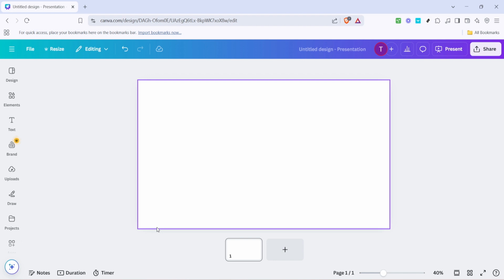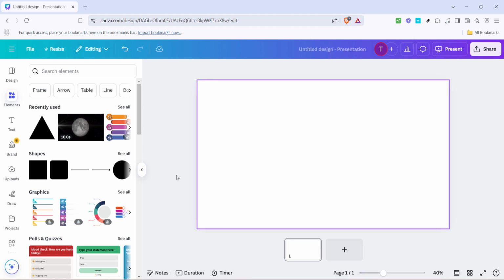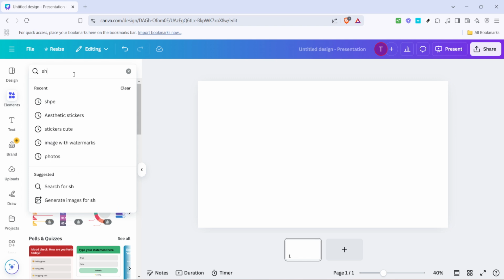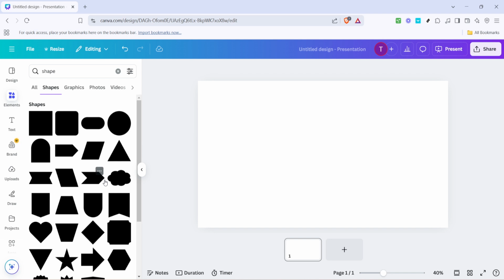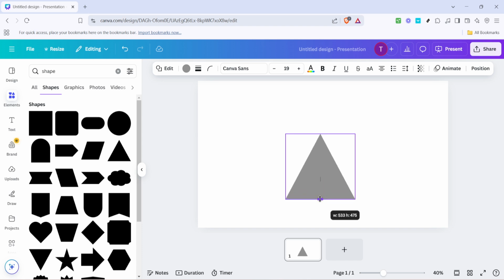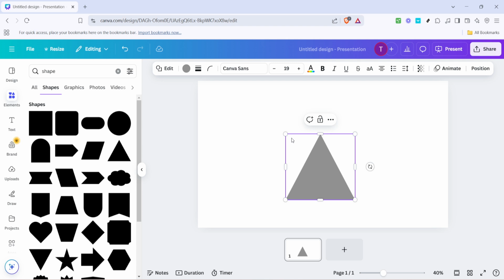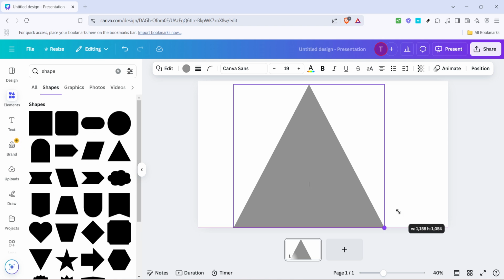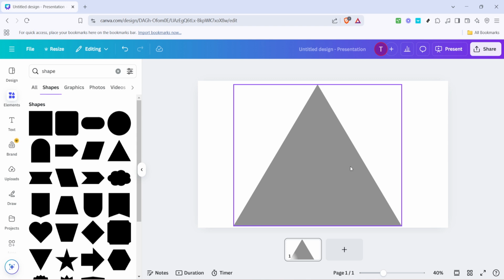How to Resize Shape to Exact Dimensions Canva Update! (Full 2025 Guide)